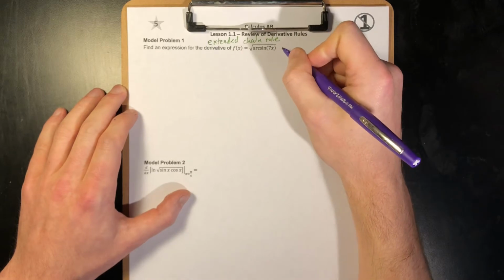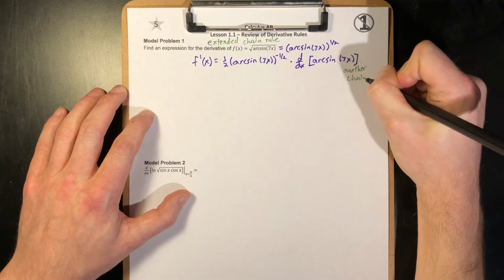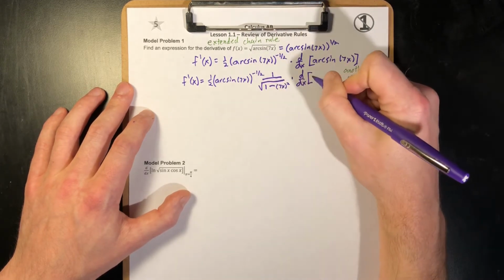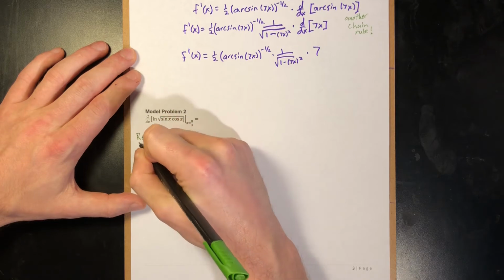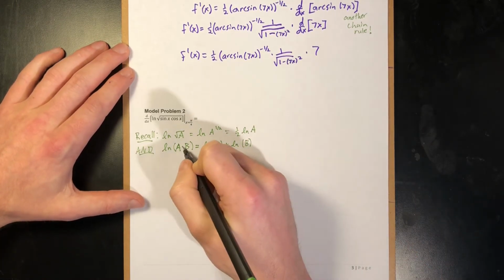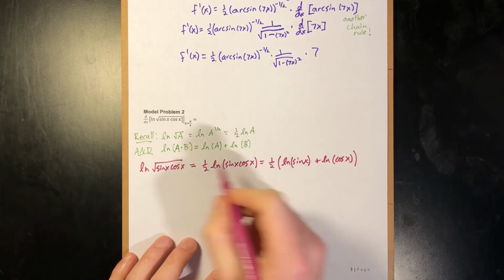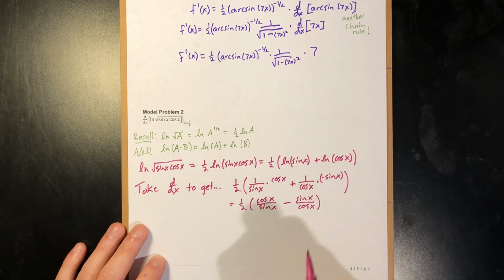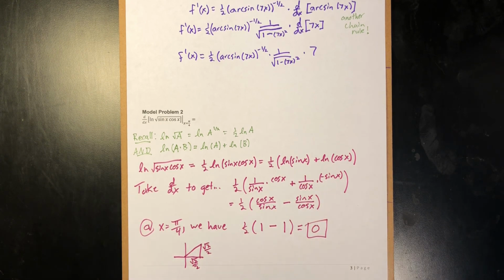AP Calculus AB Lesson 1.1 Video 1 (2020)